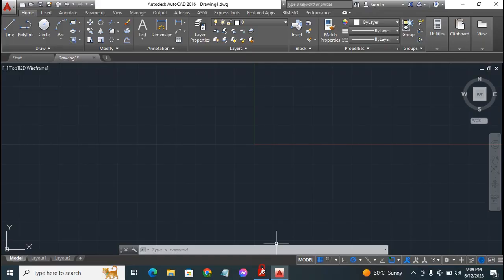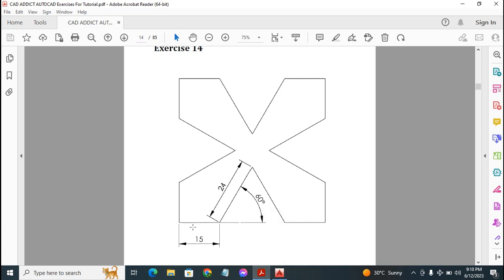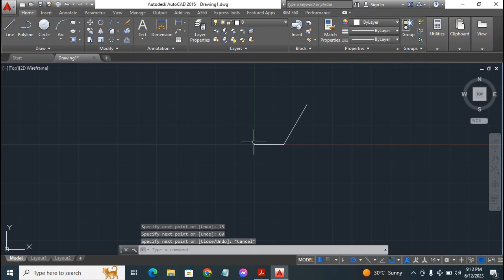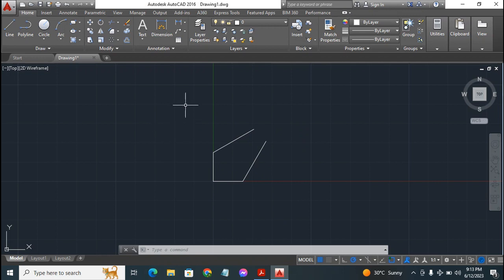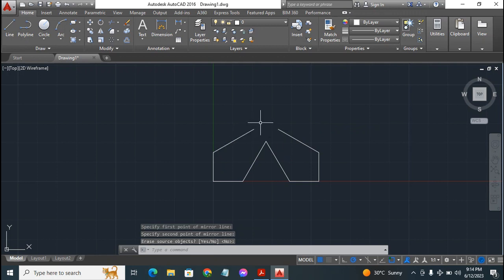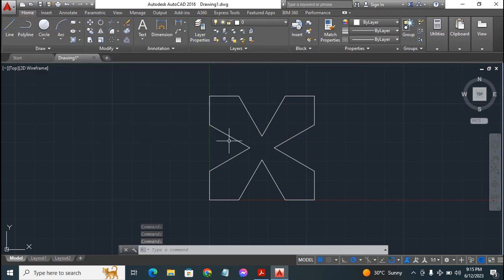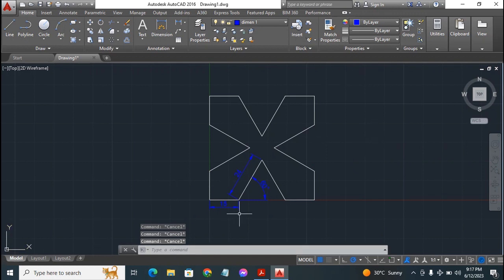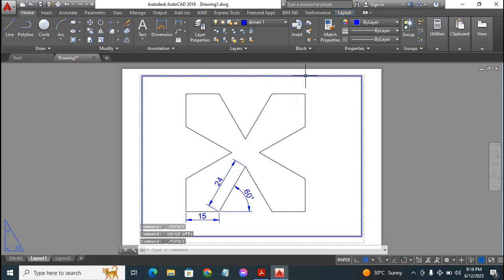AutoCAD Tutorial 14: CAD Design/Modelling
1. Layers Tool.
2. Circle  Tool.
3. Lines Tool.
4. Offset Command.
5. Dimensioning.
6. Object Snap.
7. Tangent lines.
8. Trim Command